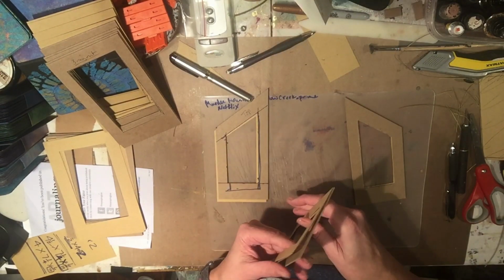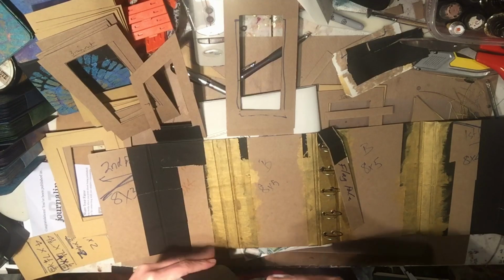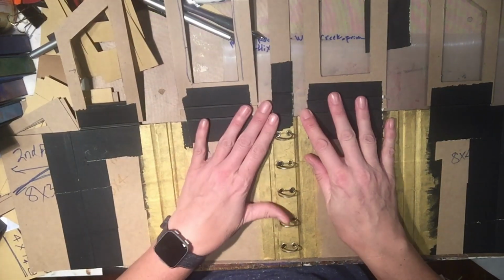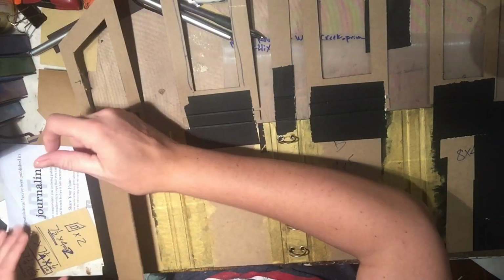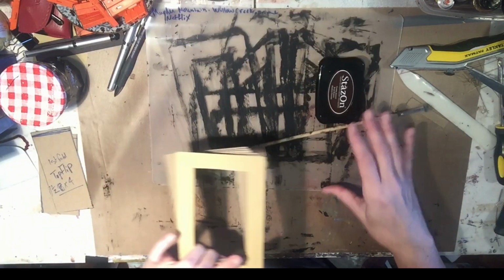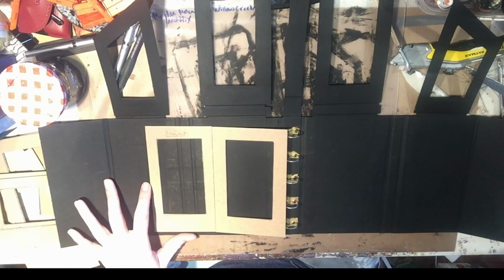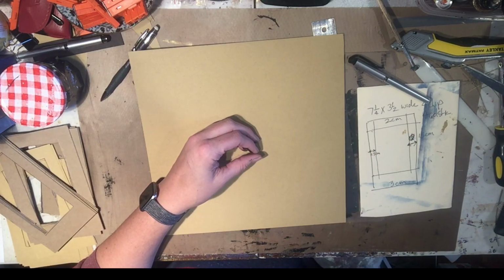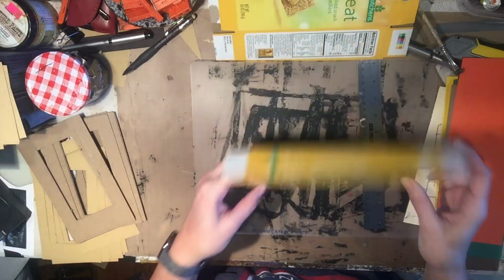Inside the big top Part 3, still working on construction...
working through the process... Losing my pieces and supplies over and over LOL and unnecessarily painting the base of the project... This is a part of the process and I realize that I need to add one more section to the pages... This was filmed on the 24-25th of Jan I think... a few days ago. Getting you all caught up on the construction.

I always love to hear your comments and I would love to see what you are making. Please visit my various sites and stores to purchase artwork or find out more info about me.

Facebook page/group @ The Messy Hands Band of Artists

Mica Sheets: It rocks!
Ranger Tim Holtz Distress Spray, Forest Moss
Leather Hole Punch kit, $12.99
Grommet Pliers with 100, 3/16 grommet’s, Rivet installer, $11.74
Ranger, Tim Holtz Distress Crayon Watercolor kit, $31.89: don’t buy this one, I just saw the set at Michaels for 11.50! UGH
Tim Holtz Distress Marker Set, Marketplace, $11.40
Alcohol ink starter pack, Pinata, 9 colors for $18.65
Alcohol Ink, Rich Gold, Pinata brand, 4 oz! 11.69
Alcohol ink, Metalic Brass, Pinata brand, 4 oz, $10.29
Alcohol ink, Metallic Copper, Pinata brand, 4oz, $10.11
Alcohol ink, RANGER, Nature walk: Wild Plum/Butterscotch/Stream, $10.42
Alcohol ink, RANGER, Metallic Mixatives, ½ oz gold and silver, $10.99
Alcohol ink, RANGER ADIRONDACK, 24 different colors! $94.96
Prima Silicon brush
120 pc Filigree metal findings
Gel Press, 8x10 $18.84
12x12 Deli Paper Squares White, 250 ct
12x12 Deli Paper Squares Brown, 250 ct
12x12 black cardstock 100pt, 25 ct
12x12 black chipboard, 50pt, 25 ct, $16.50
12x12 Kraft cardstock 100pt 25 ct
12x12 Kraft chipboard, 46 pt